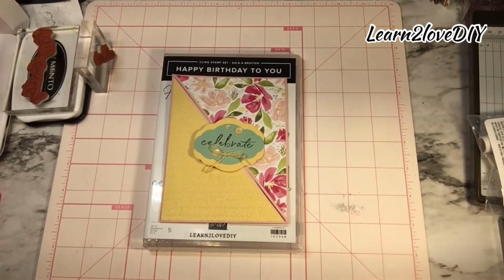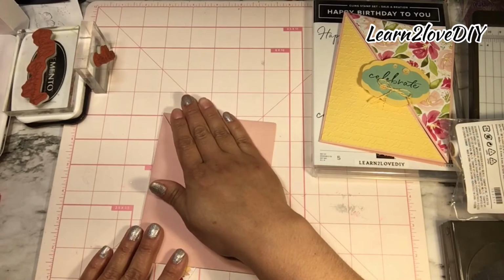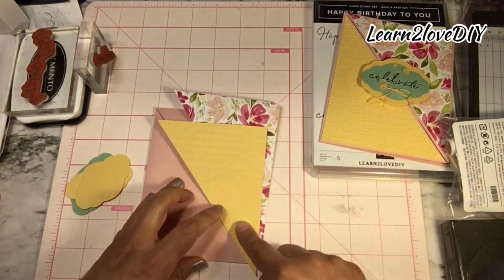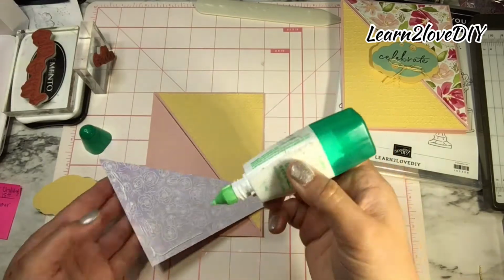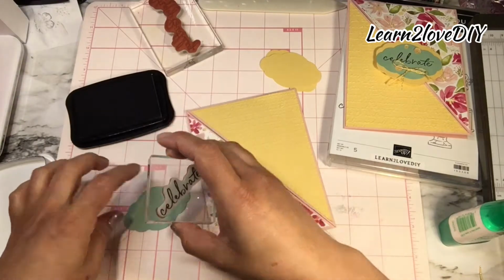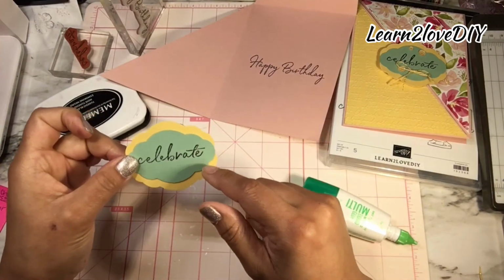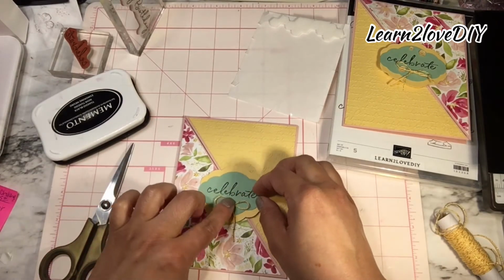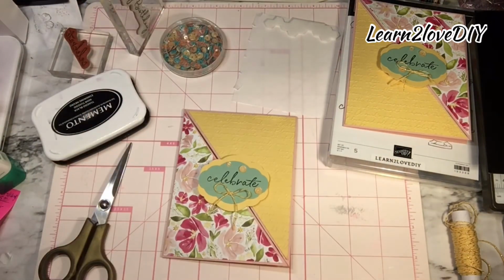Happy Birthday To You - Birthday Cars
Hello everyone! Today’s card features the happy birthday to you stamp set from celebration.

Simple fun fold birthday card
Materials:
Multipurpose liquid glue-110755-$4.00
Paper Trimmer-152392-$25.00
Bone folder-102300-$7.00
Memento pad -132708-$6.00
Stampin’ Dimentionals -104430-$4.00
Best Dressed 6x6 inch DSP -151319-$11.50
Scripture 3D embossing folder - 149634 -$10.00
Metallic Bakers twine and sequins combo pack -152314 (celebration item)
Blushing Bride 81/2 by 11 inch card stock-131198-$8.75
Subtles 81/2 by 11 inch card stock-146978 -$9.00
So Saffron 81/2 by 11 inch card stock-105118 -$8.75
Mint Macaron 81/2 by 11 inch card stock  -138337 -$8.75
Pretty label punch -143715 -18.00
Mini glue dots-103683 -$5.25